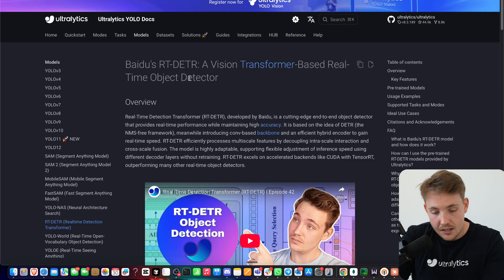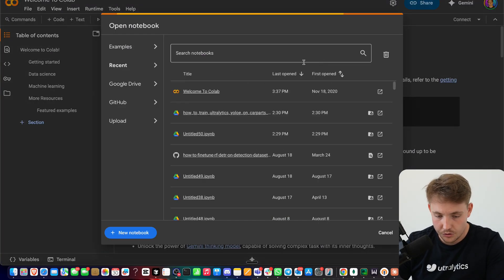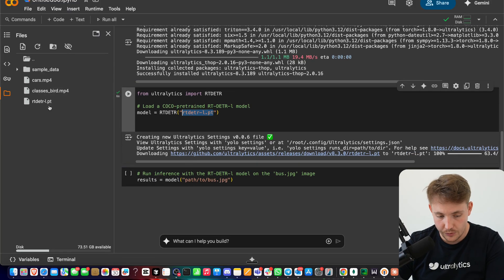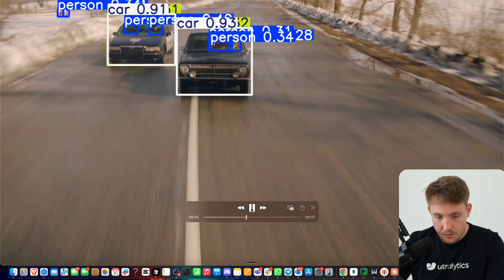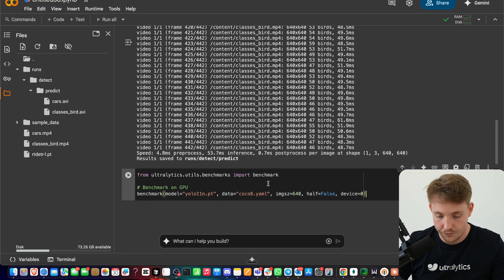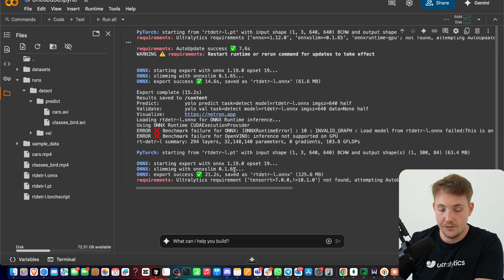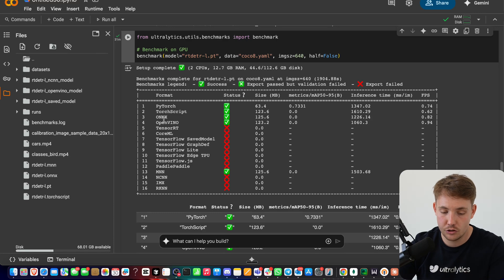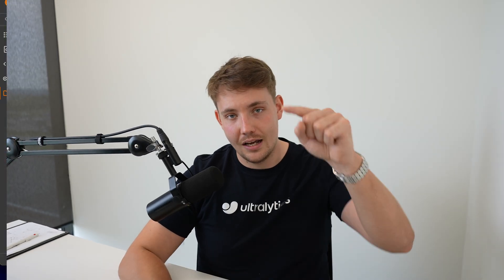How to Use Baidu's RT-DETR for Object Detection | Inference and Benchmarking with Ultralytics 🚀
Get started with RT-DETR, a vision transformer-based real-time object detection model. This tutorial covers the full workflow: exploring the RT-DETR documentation, running inference in Google Colab, and benchmarking model performance. We also explain the role of half precision, discuss benchmark results, and place RT-DETR in the context of a complete computer vision pipeline.

Chapters:
00:00 - Introduction to the RT-DETR model
00:44 - RT-DETR documentation walkthrough
02:17 - Running inference with RT-DETR in Google Colab
06:00 - Benchmarking the RT-DETR model
09:05 - Advantages of using half precision in benchmarking
09:30 - Analyzing RT-DETR benchmark results
11:03 - Overview of the computer vision pipeline
11:34 - Conclusion and key takeaways